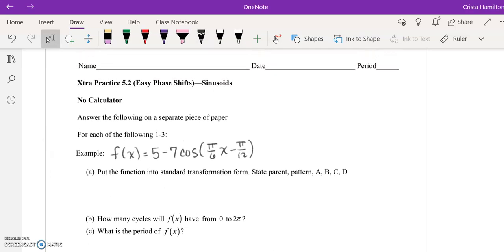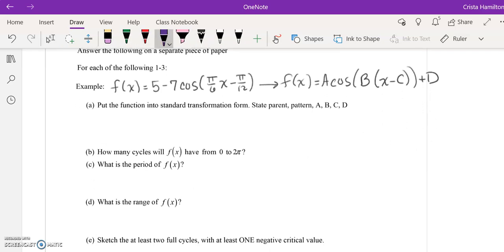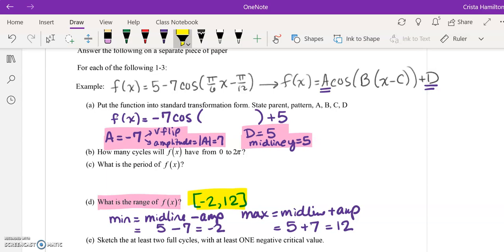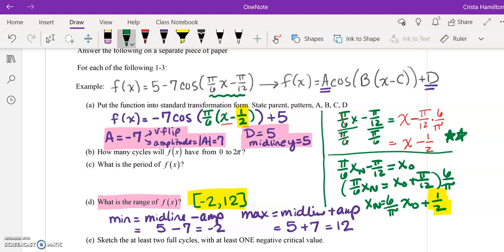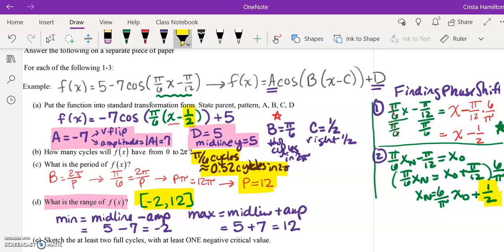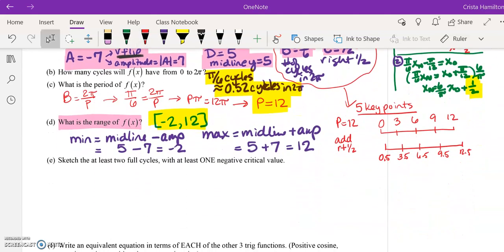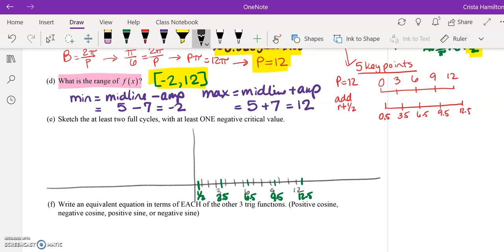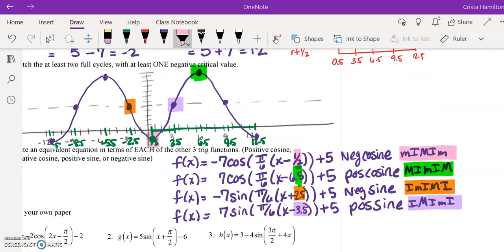CN 5.2 Graphing Sinusoids with Phase Shift